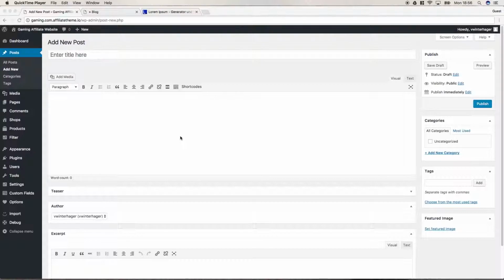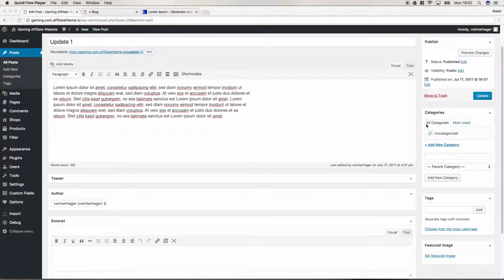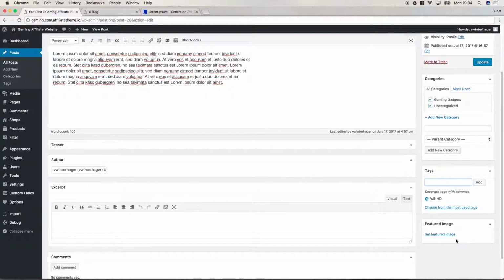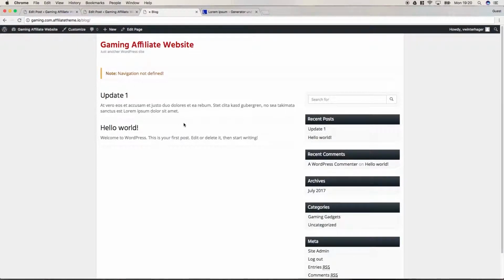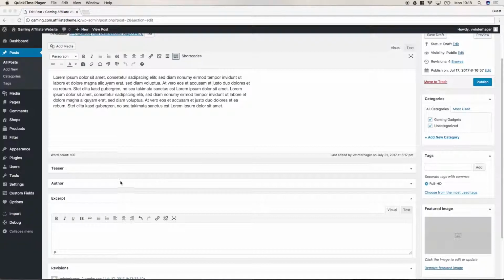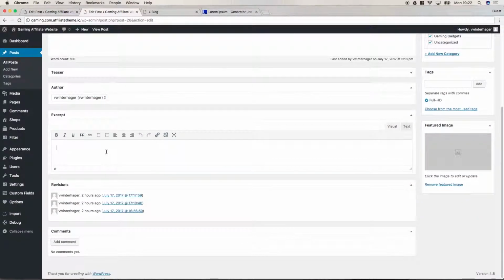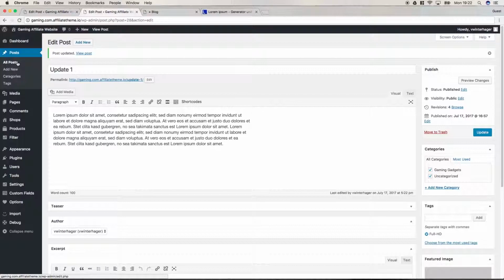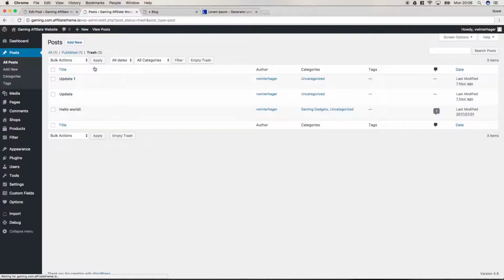(S01E05) How to add new POSTS to WordPress 🔥 affiliatetheme.io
In this video tutorial we'll show you how to add a new post to WordPress and explain a few basics about blogging with WordPress.

[00:00] What are WordPress posts?
[00:40] Adding a new post
[01:05] Saving posts as a draft
[01:30] Categories and tags - how to use them and what's the difference
[03:55] What's a a featured image and how to set it
[05:20] How to publish an article or schedule it
[06:05] What's the excerpt and how to define it
[06:50] How to bulk edit WordPress posts
[08:15] The WordPress trash section